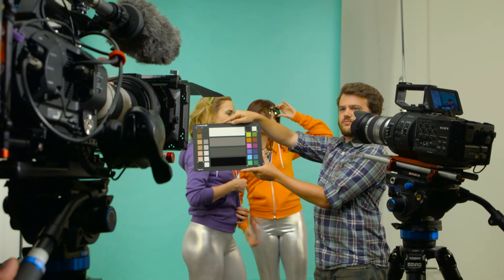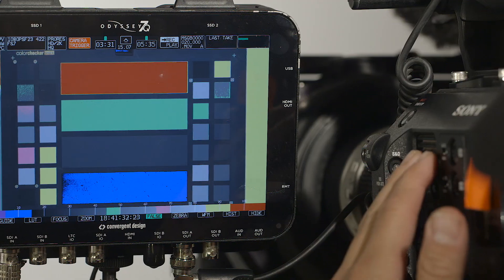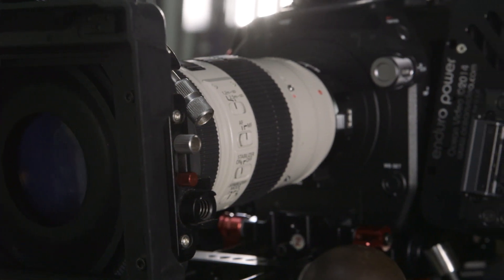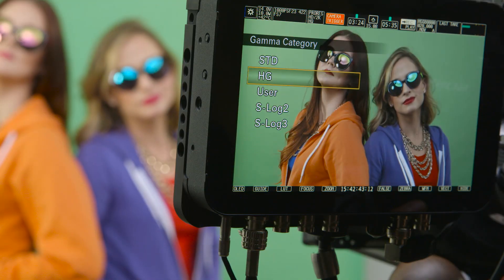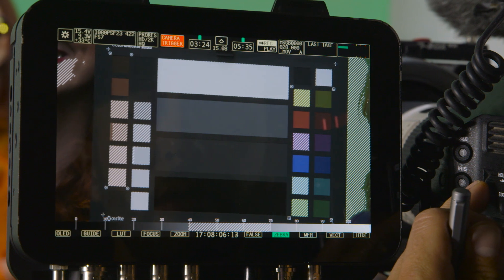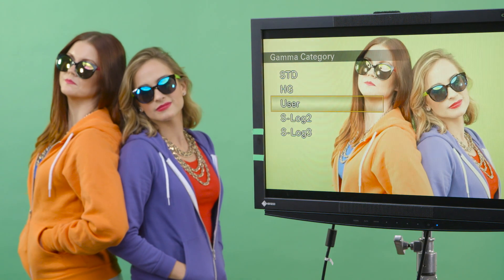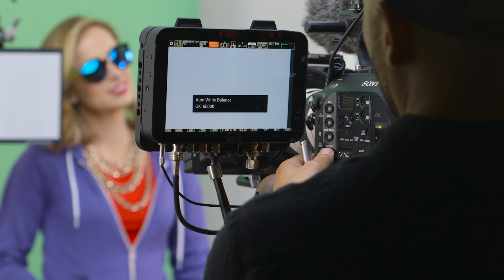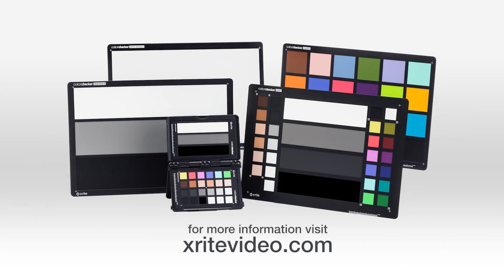Better Video Camera Exposure: X-Rite ColorChecker Targets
Getting the ideal video camera exposure just got a whole lot easier with these must-have test targets

Make your video production and editing workflow faster, consistent and color balanced with these test targets. The new ColorChecker Video and ColorChecker Passport Video feature color charts that allow you to see how your camera is exposing highlights and shadows. WIth the White, 40 IRE Gray and Black color chips, you can use your waveform monitor, false colors or zebras to get perfect camera exposure.

The ColorChecker Video test targets solve problems with:

F-Stop's not always matching
Variable ND filters with make using a meter for exposure almost irrelevant
Changes in ambient lighting conditions
Onboard monitors that can only be calibrated by eye
Difficulties with flat profiles
Having different profiles for each camera.

Now you can dial in an exposure that will save editors or colorists time when matching cameras in post-production.

Helping you in pre- and post-production so you can get to your creative place more quickly.